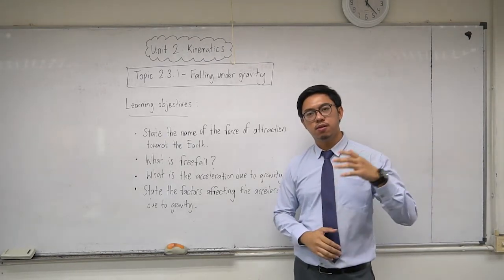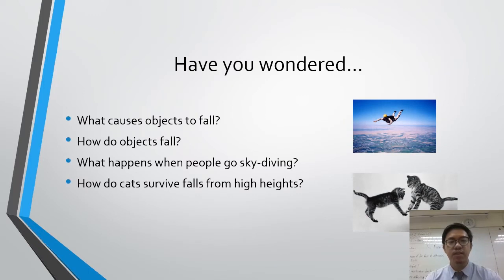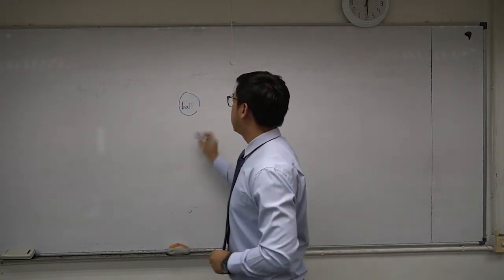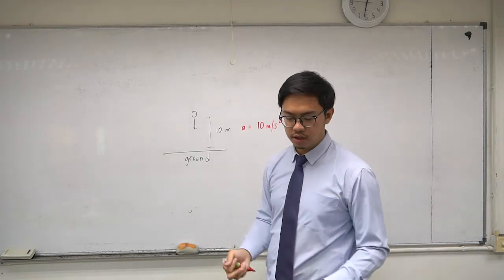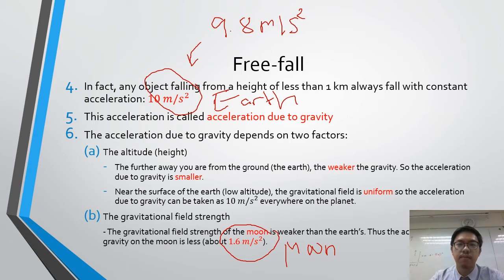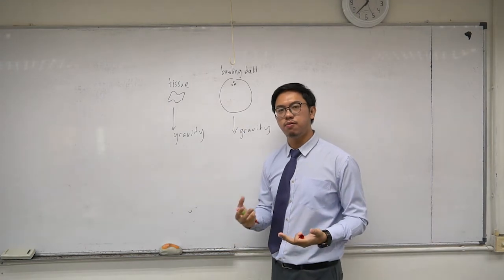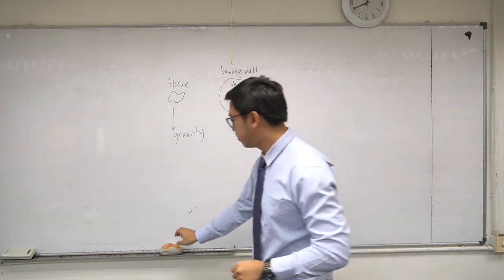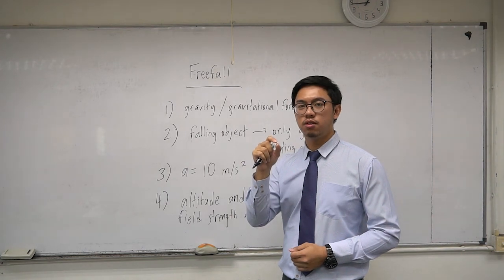Topic 2.3.1 Falling Under Gravity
Week 1 Video lesson for Topic Freefall
I apologize for the sound quality. Please increase your volume or use a headset so that you can hear the audio clearly.